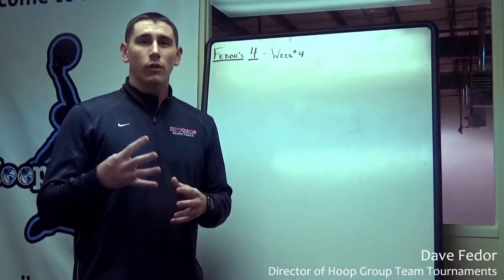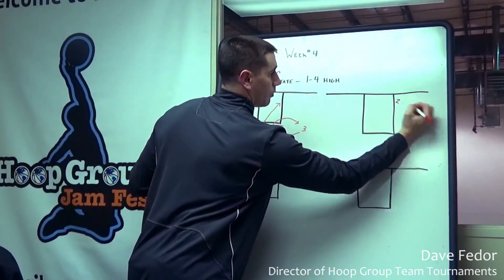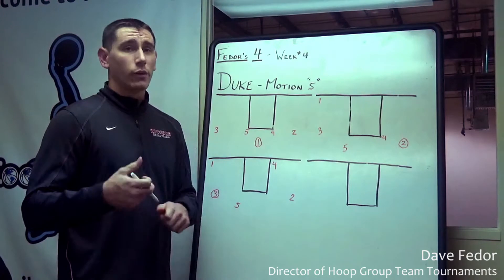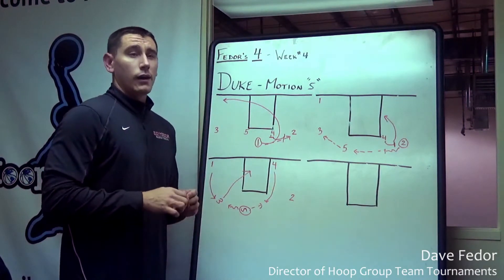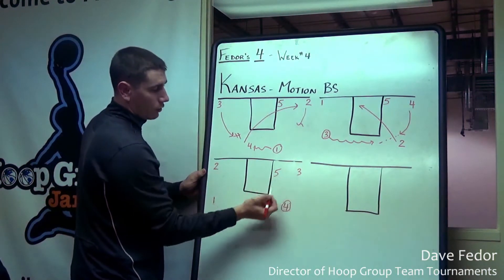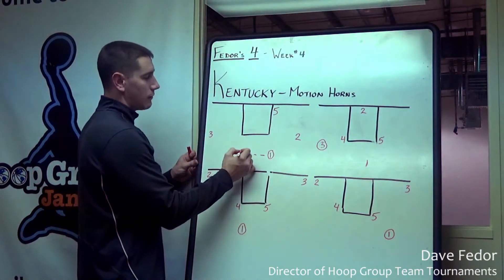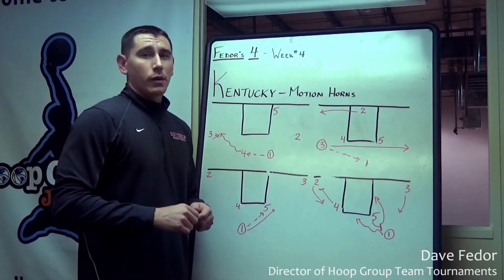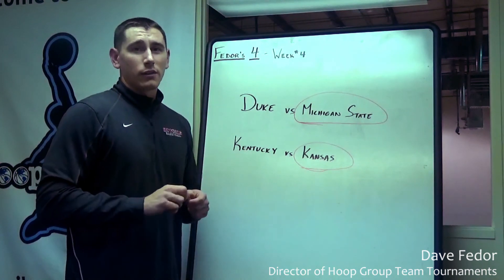Fedor's Four | Episode 4: Champions Classic